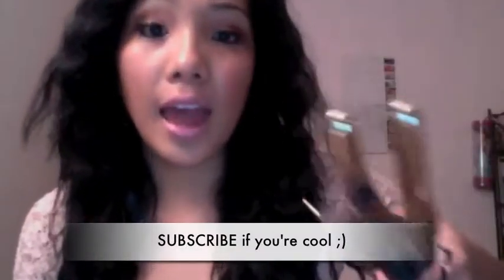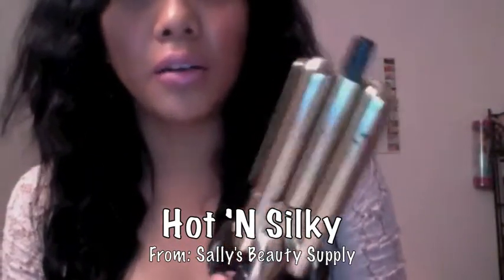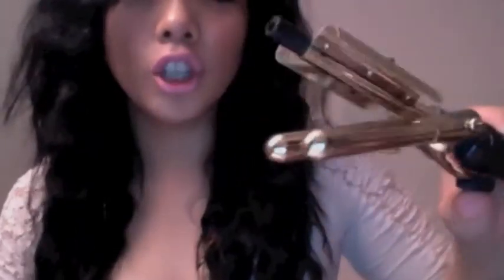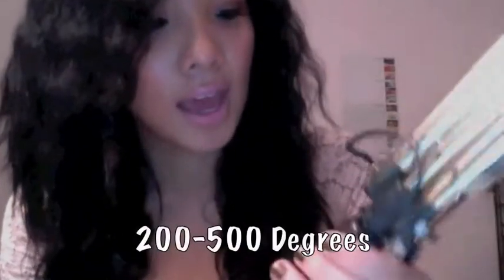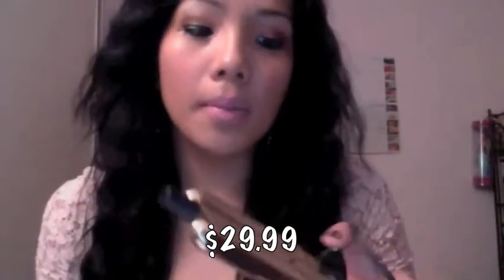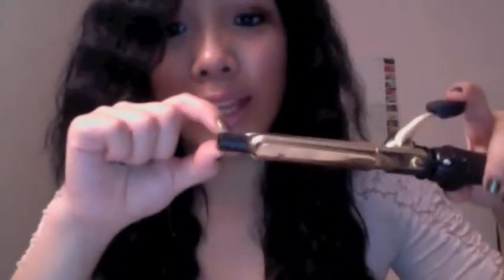3 Barrel Waver Review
Brand: Hot 'N Silky

Store: Sally's Beauty Supply

Price: $29.99

PROS:
- Heats up fast
- Decent cord length
- Good temperature settings
- Gives decent waves depending on what hair products are use with it

CONS:
- Neither ceramic or tourmaline
- Often results in frizzy waves